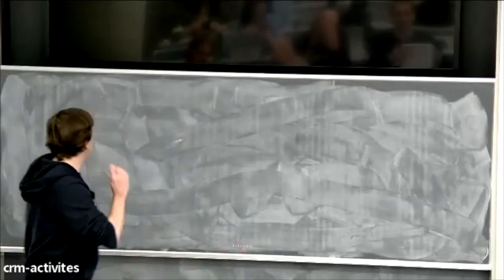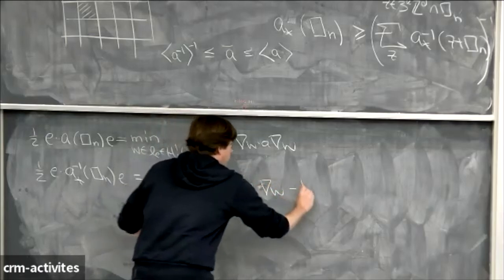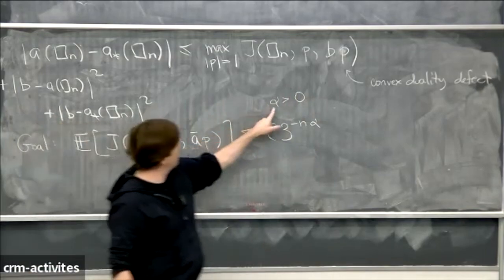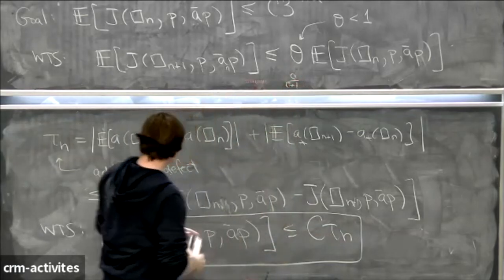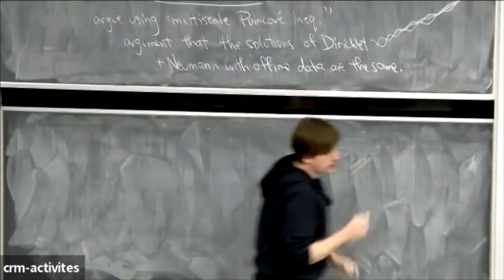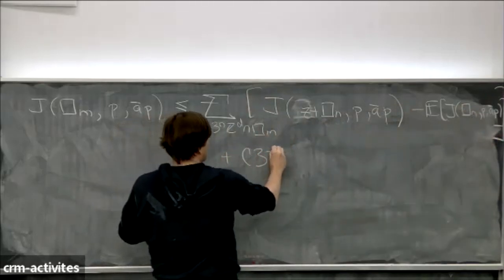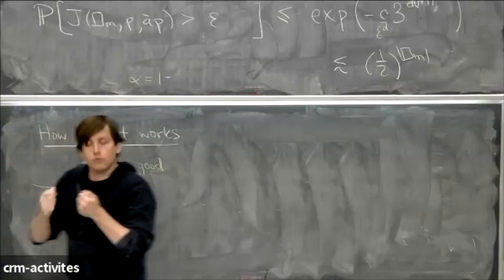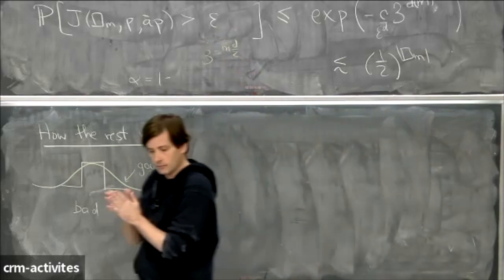Scott Armstrong: Introduction to elliptic homogenization: from qualitative to quantitative (part 5)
Scott Armstrong : Background Reading: "Quantitative Stochastic Homogenization and Large-Scale Regularity" by Scott Armstrong, Tuomo Kuusi, and Jean-Christophe Mourrat